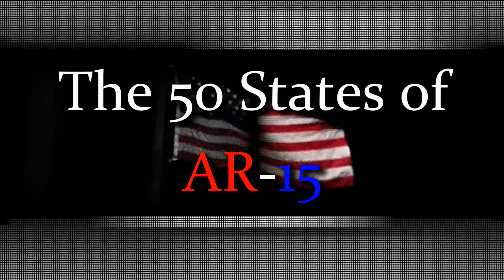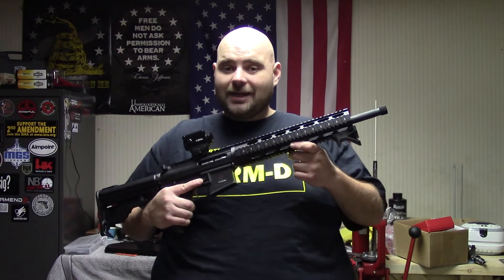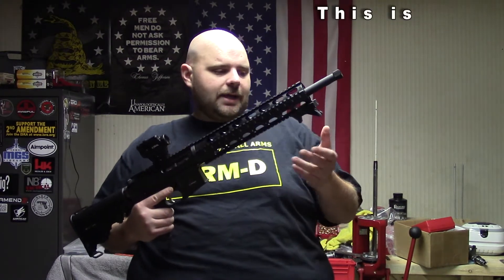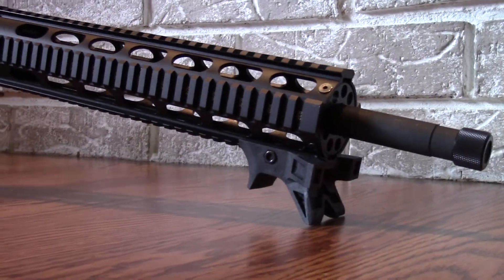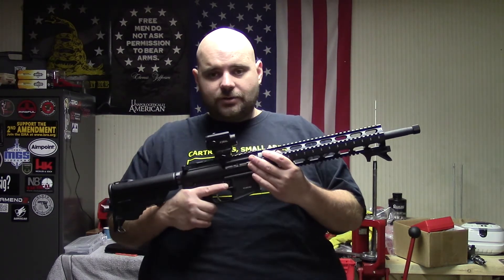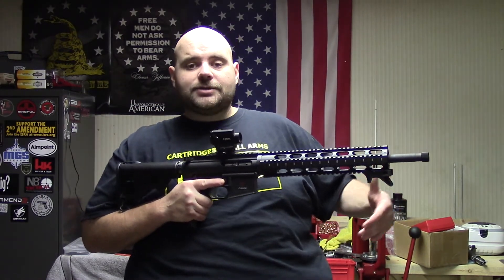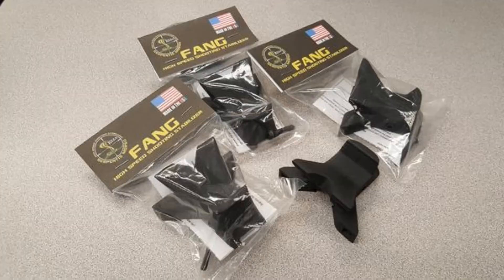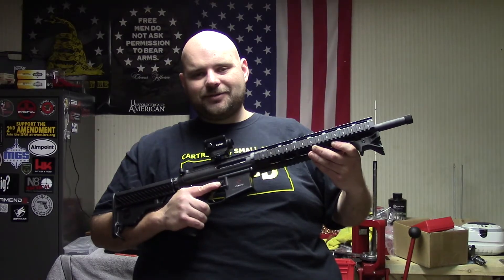The 50 States of AR-15 : High Speed Shooting Stabilizer "FANG"